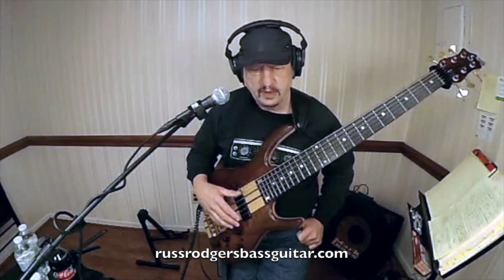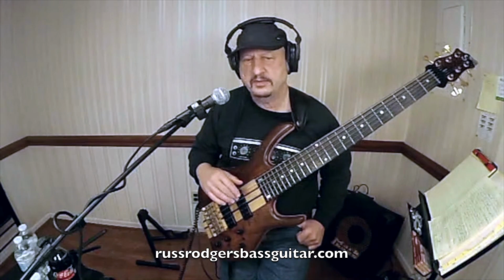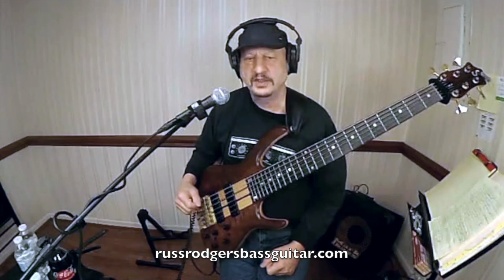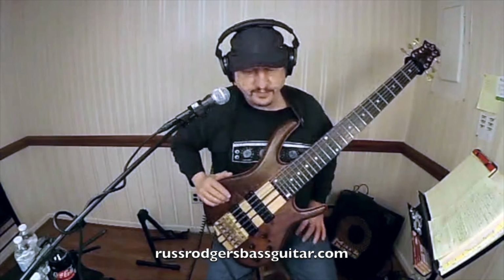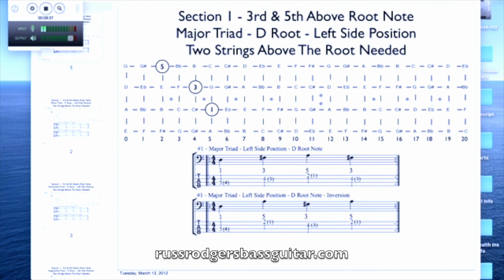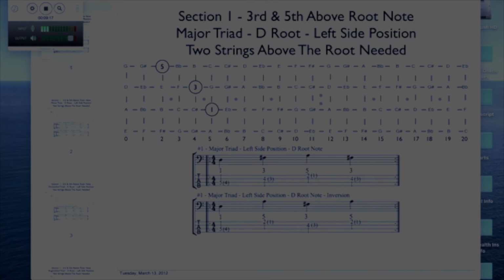Live Online Bass Lesson On Triads & Bass Lines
This is a real Live Online Bass Guitar Lesson On Triads & Bass Lines. This Is How You Will See And Hear Your Live Online Bass Lessons.